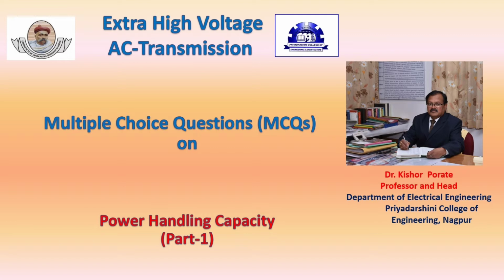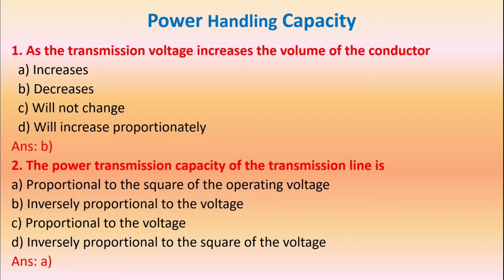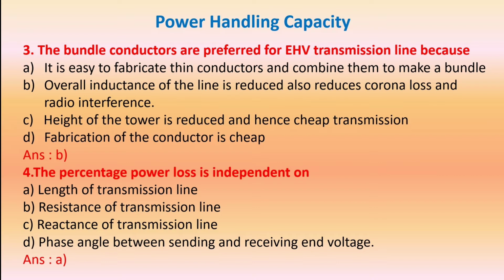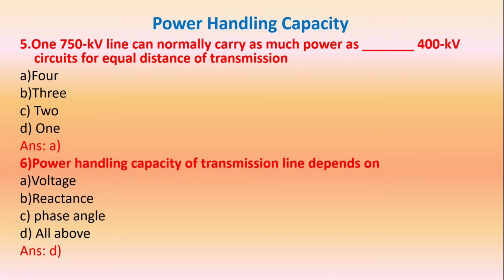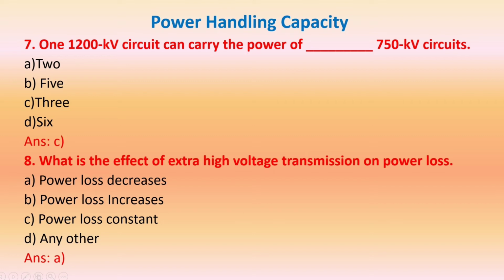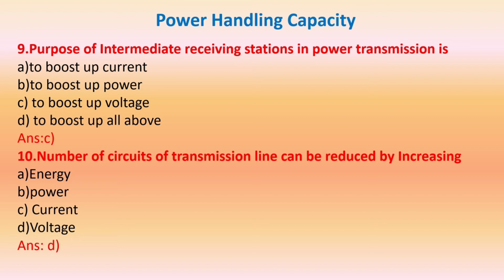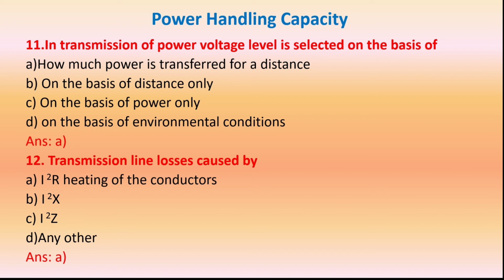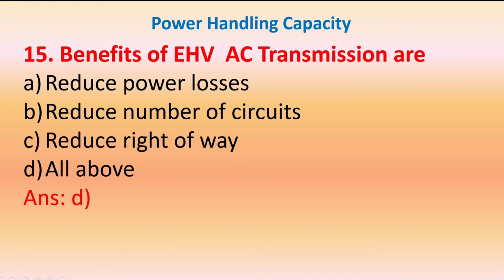EHV AC TRANSMISSION : POWER HANDLING CAPACITY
IMPORTANT MULTIPLE CHOICE QUESTIONS ON POWER HANDLING CAPACITY OF TRANSMISSION LINE CONCERN WITH EXTRA HIGH VOLTAGE AC TRANSMISSION.